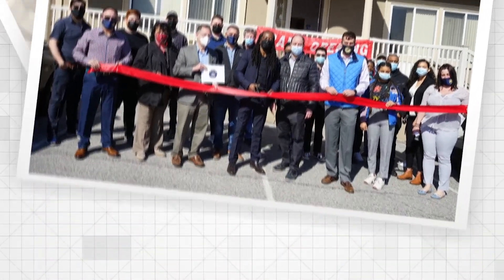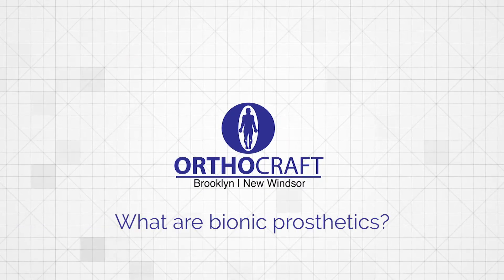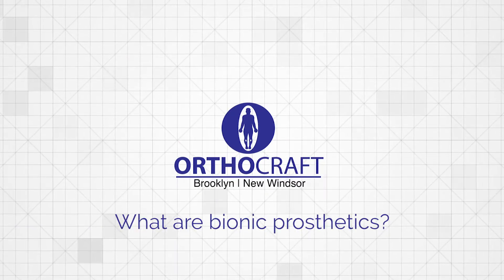Bionic Prosthetics: How Technology Helps Amputees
Dez Joseph, CPO, discusses all the benefits of bionic prosthetics and the innovation that myoelectrics provide amputees.